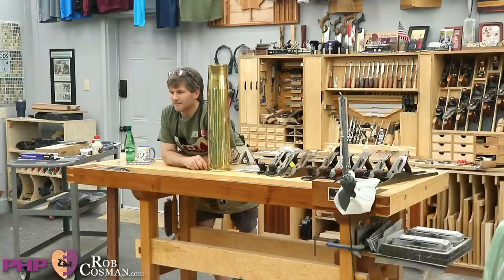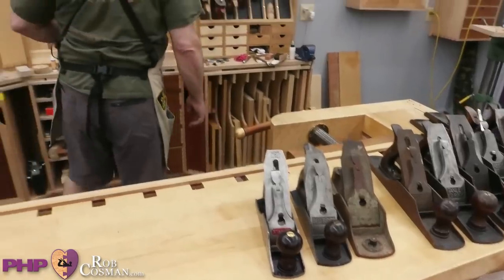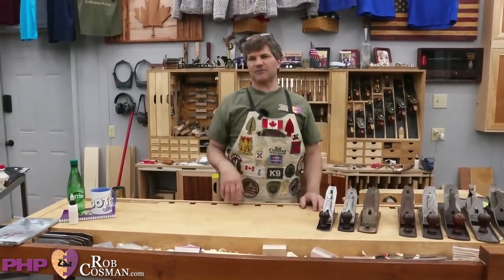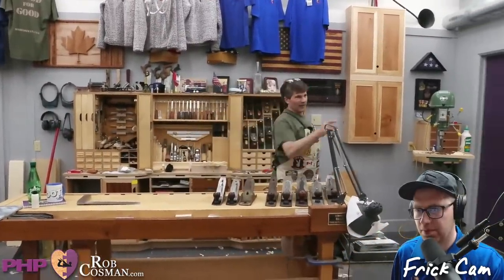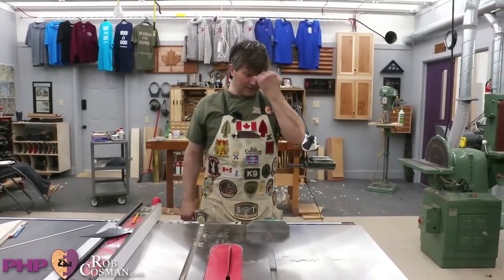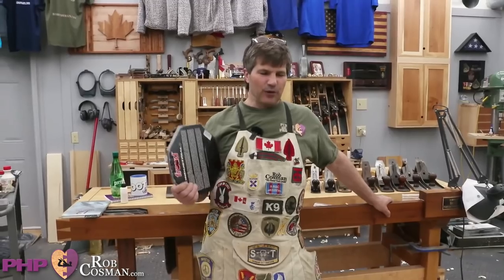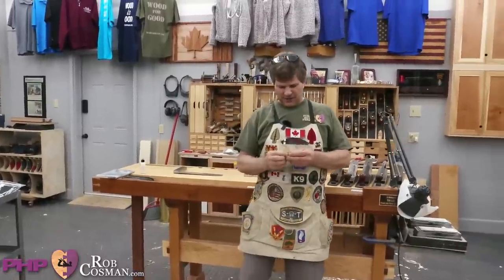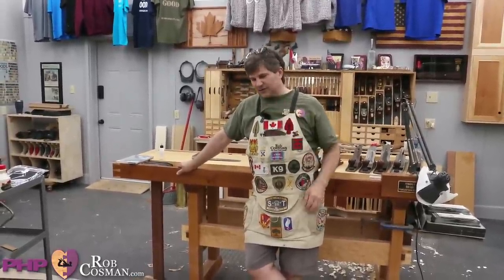Table Saws - Live Q & A (12 June 2021)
Table Saws is the theme for this live event.  How to choose the and how to use them.  Let Rob help sort out your table saw questions.